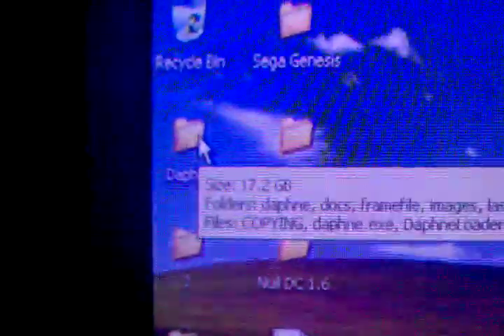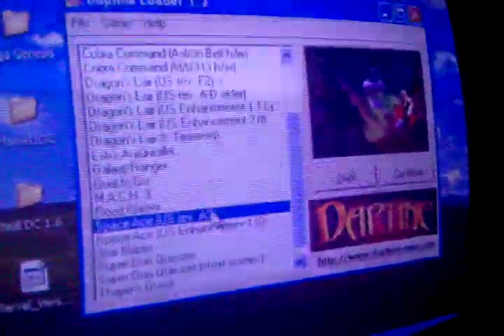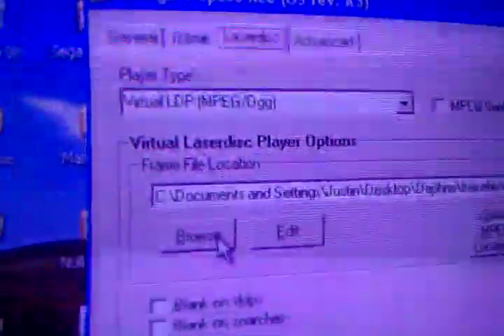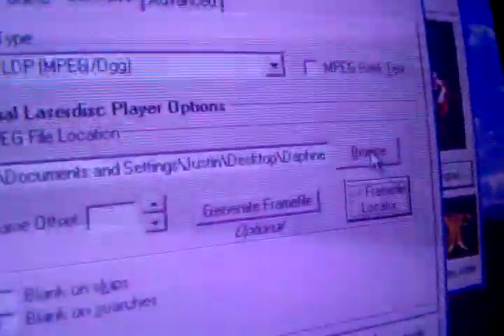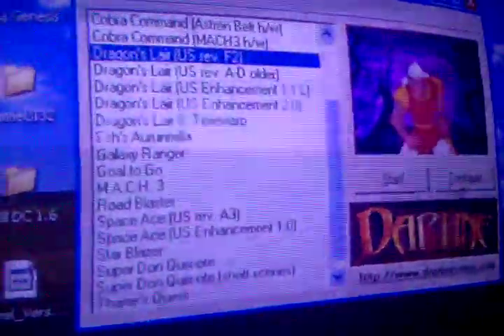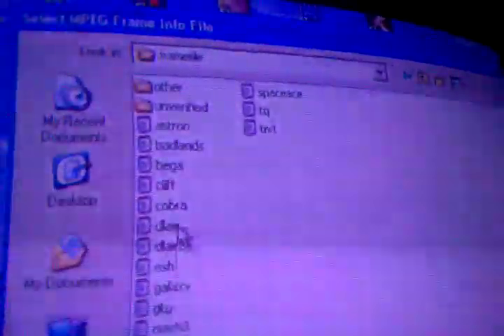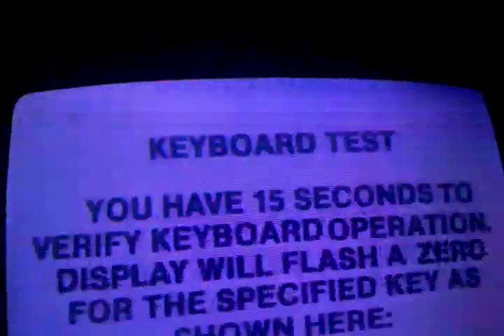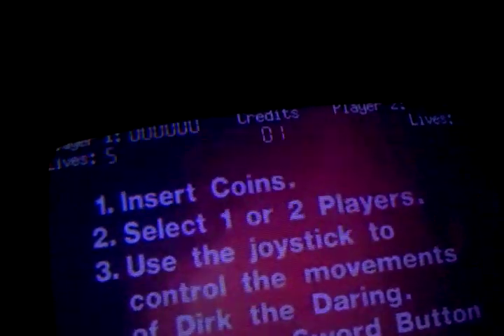Daphne emulator tutorial